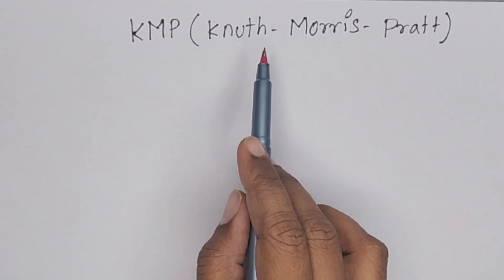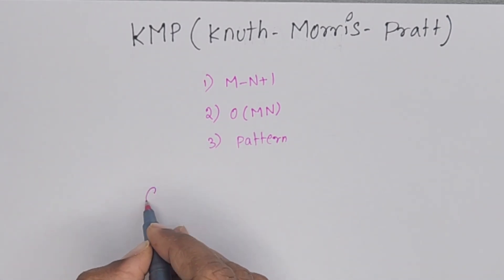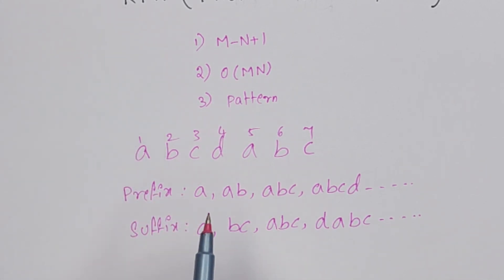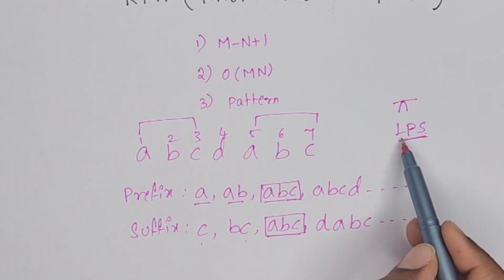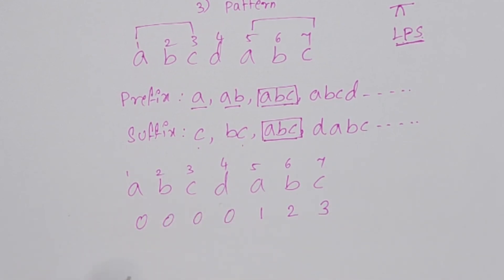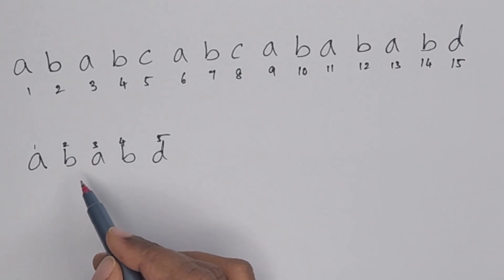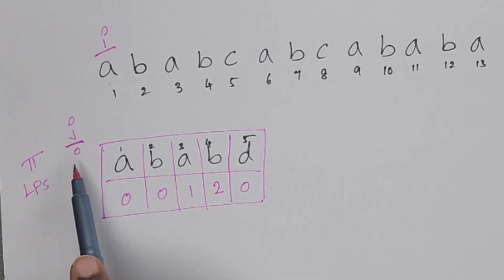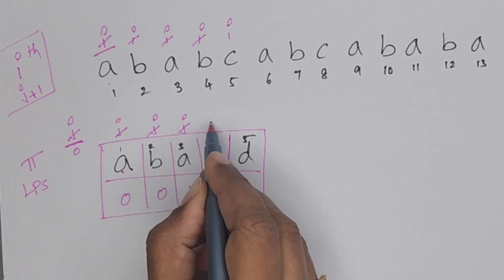Kmp (knuth-Morris-Pratt) pattern matching algorithm